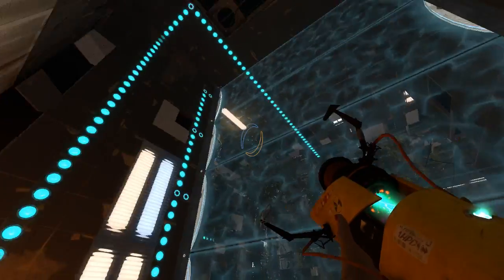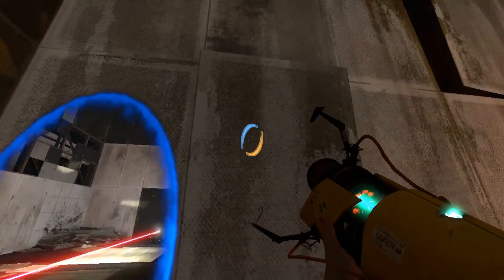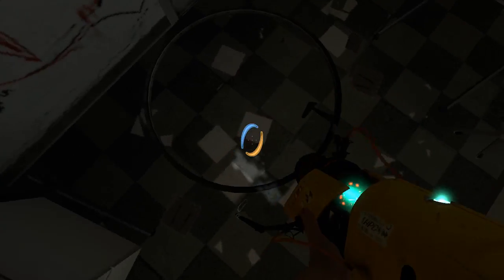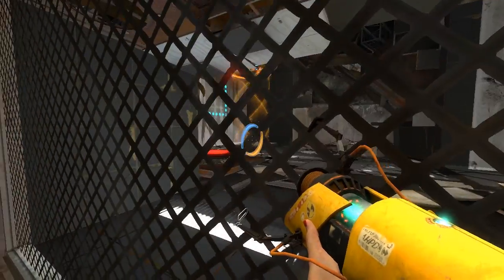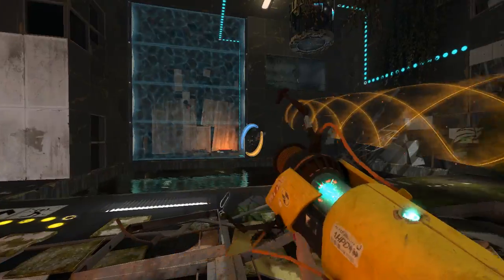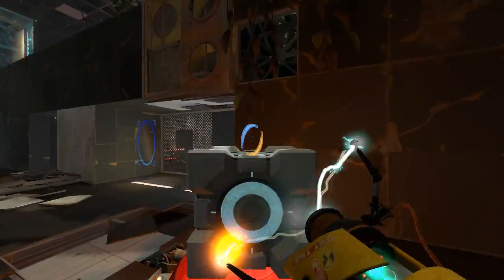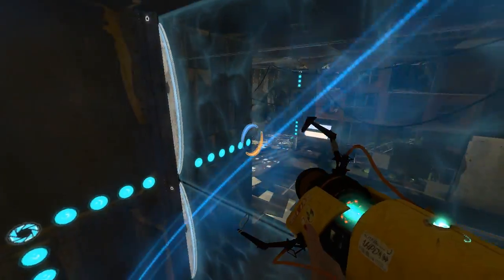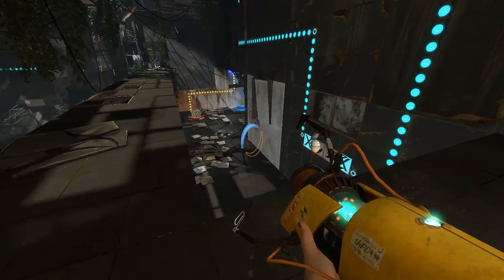Portal Stories: Mel - Episode 7 "Speedrun Hoop"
Hoopy lives!